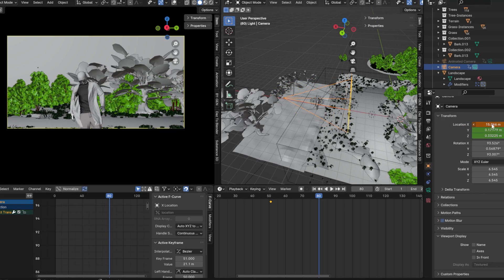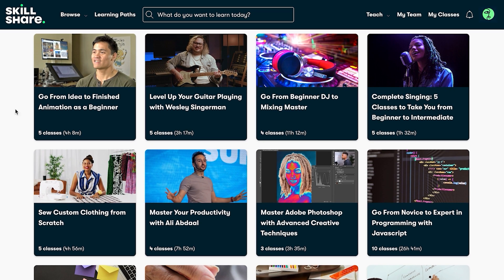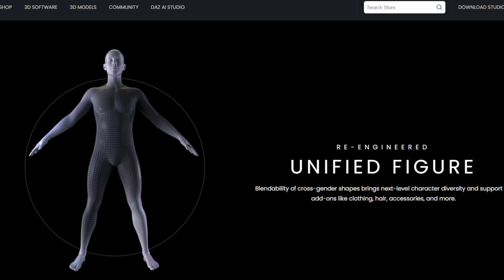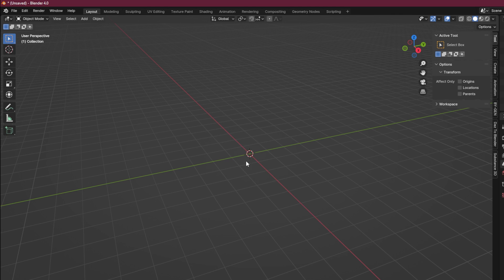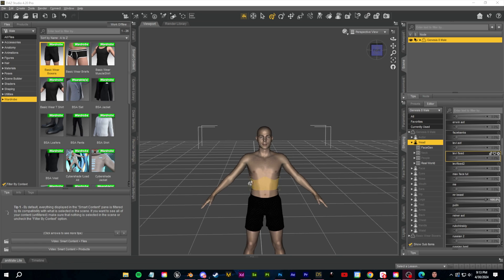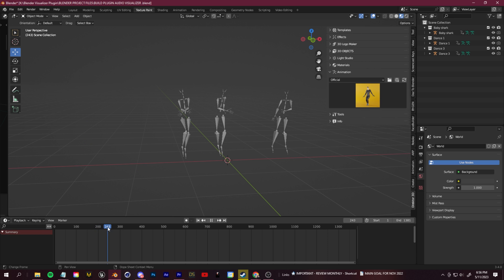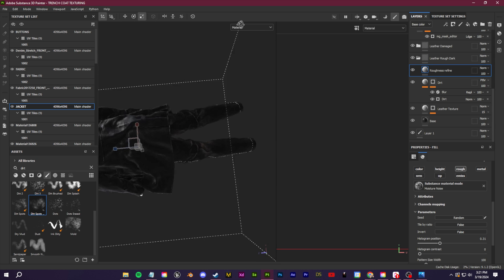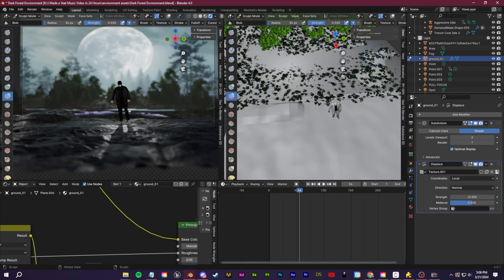Easy Guide For Making 3D Characters WITHOUT MODELING (Blender)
Today I'll walk you through my basic workflow for creating 3D charactes without any modeling. I'll take you through all of the tools I use and some useful tips and tricks to get you started making 3D character animations or renders. We'll also talk about texturing, animating, marvelous designer for digital clothing and substance painter.

TIMESTAMPS:
0:00 - Intro